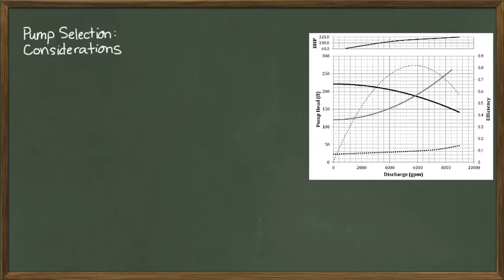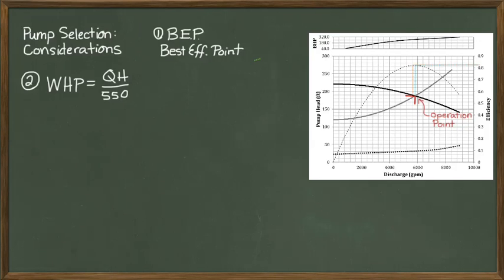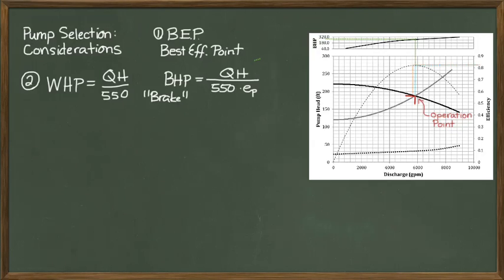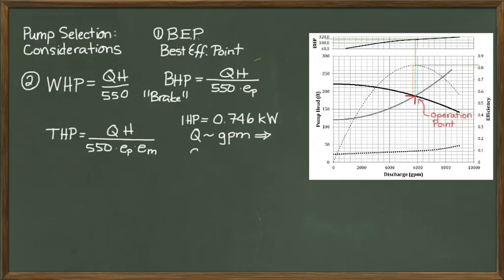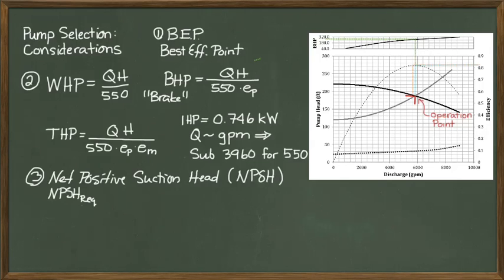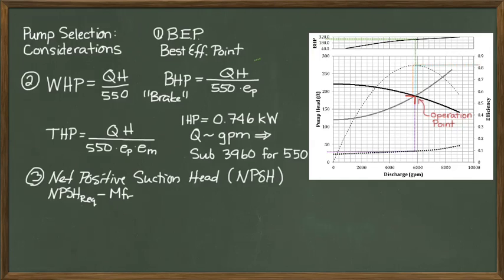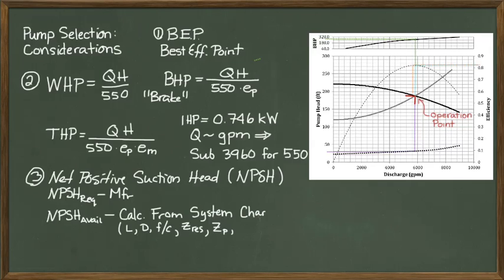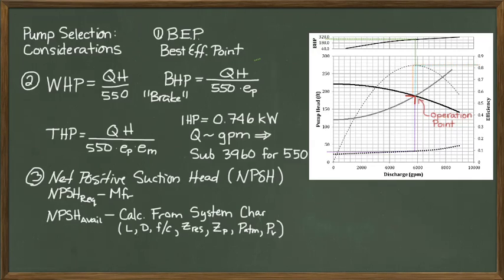Pump Selection Considerations (OLD)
I managed to add more information in less time!